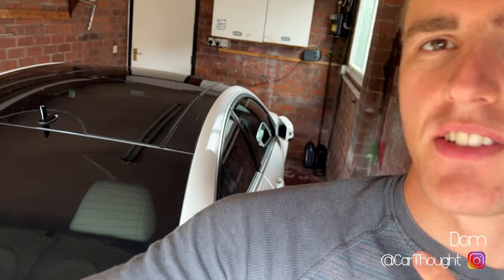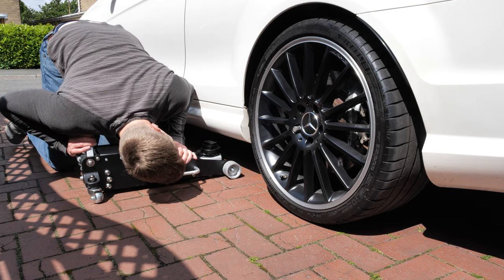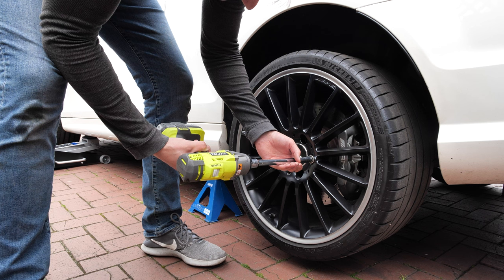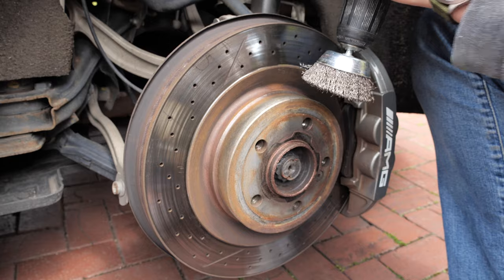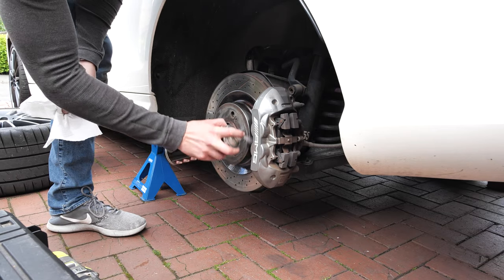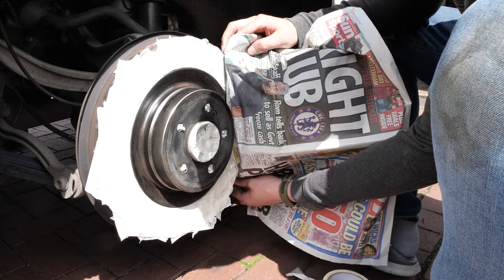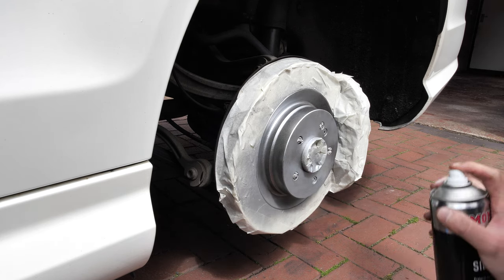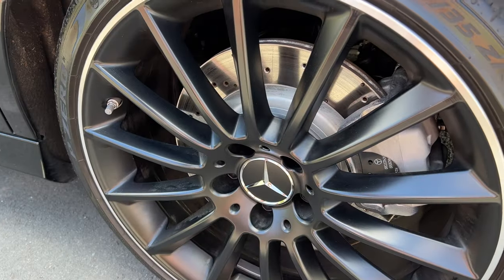How to fix your rusty brake discs! C63 AMG DIY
Ever wondered how easy it is to get rid of that brake disc surface rust that's ruining the look of your shiny W204 C63?
Don't want to spend £800 on a new set of rotors? Here's how you can do it for less than £20..